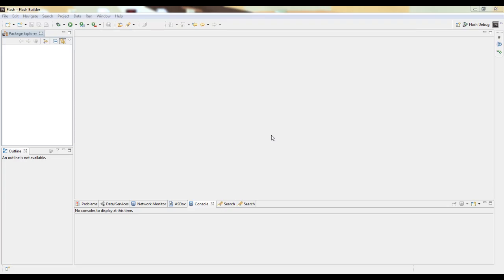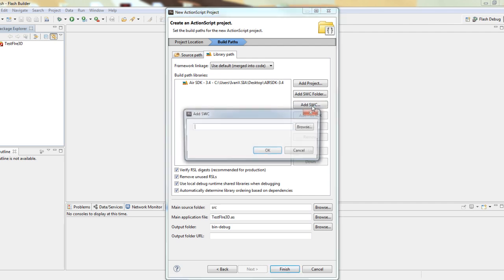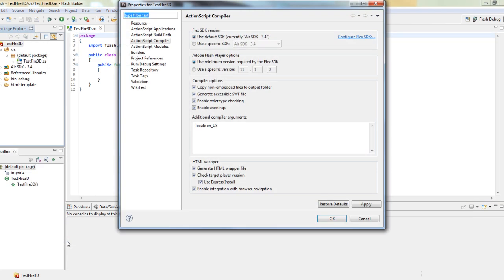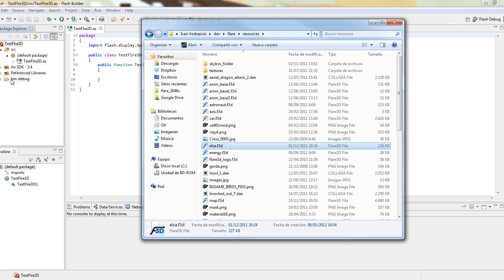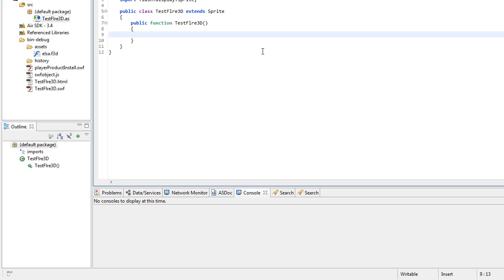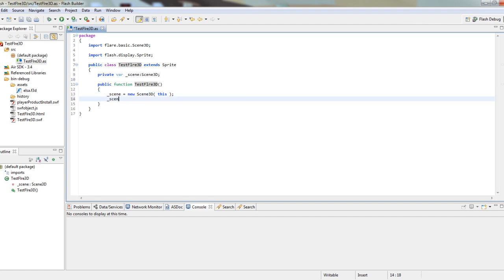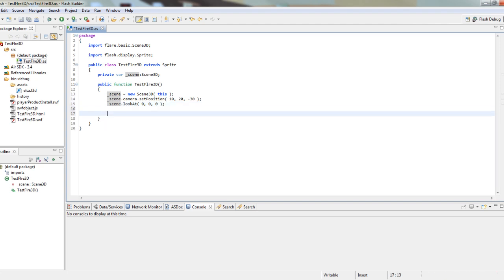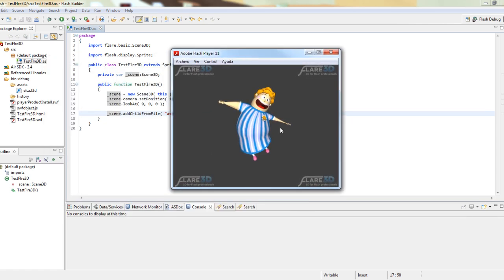Flare3D - Tutorial - Simple project with Flash Builder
This tutorial shows how to create a Flare3D project with Flash Builder that loads a 3D model.